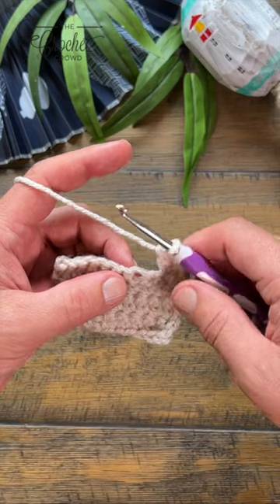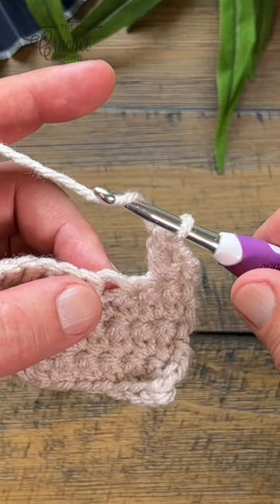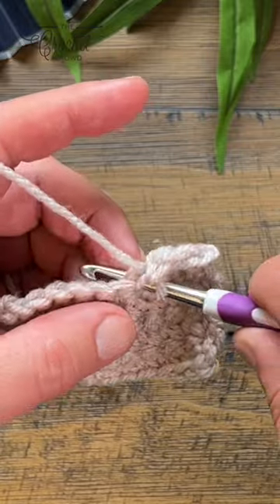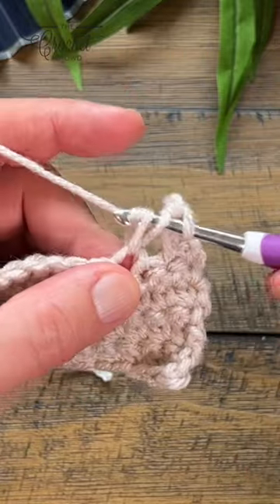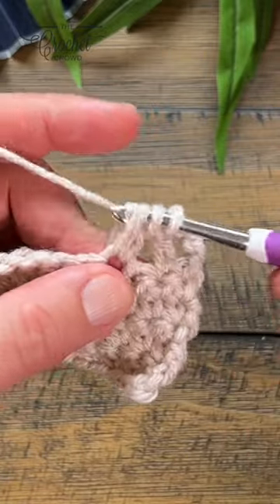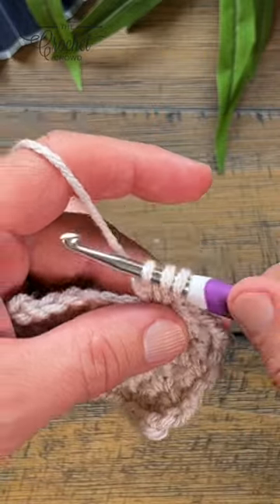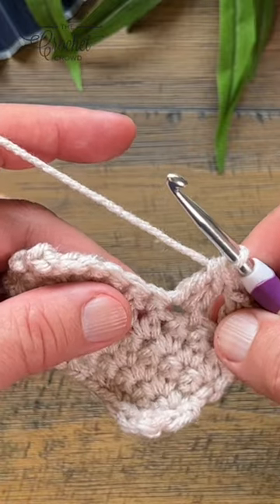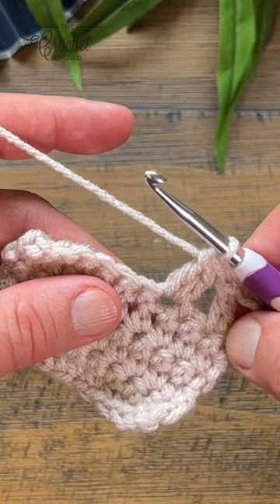2 Double Crochet Cluster 2 dc cl 🧶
Learn how to crochet 2 double crochet cluster stitch. Known as 2 dc cl.